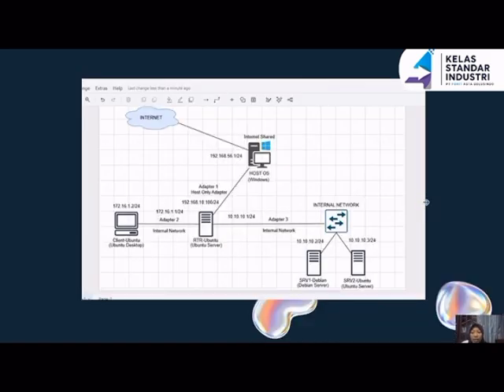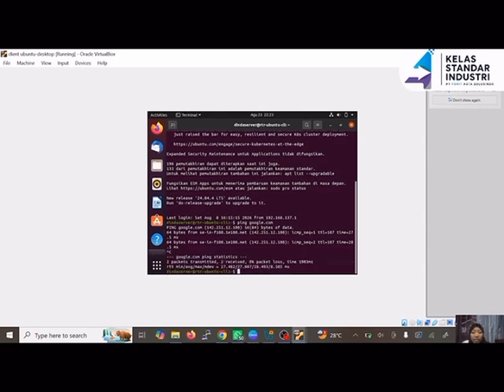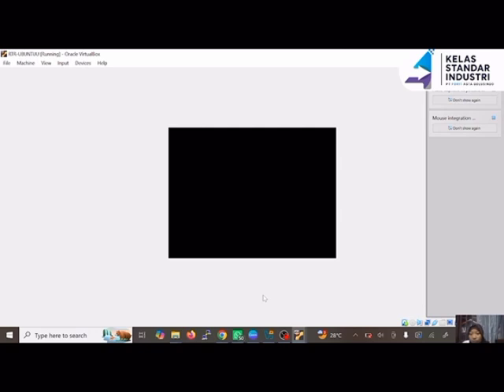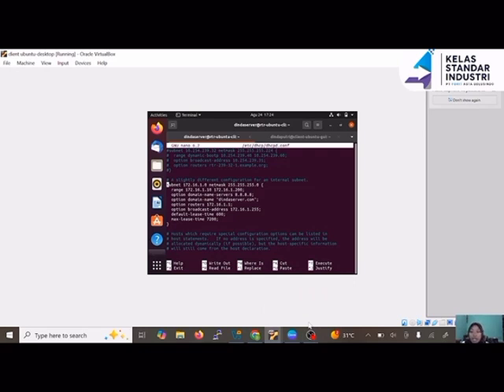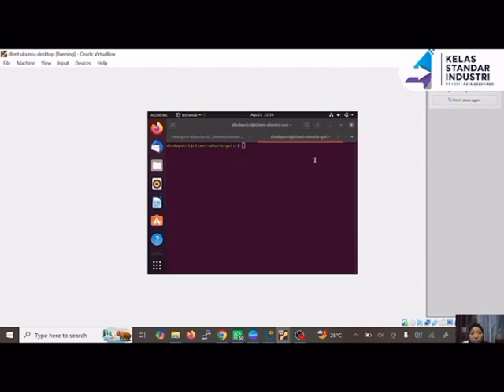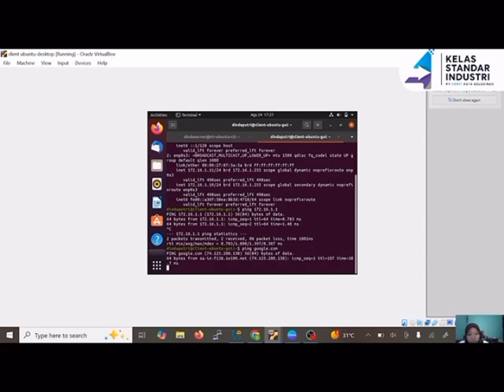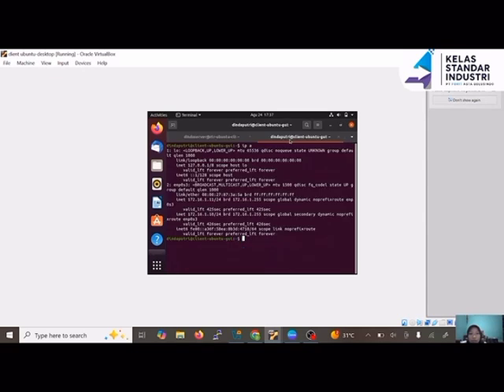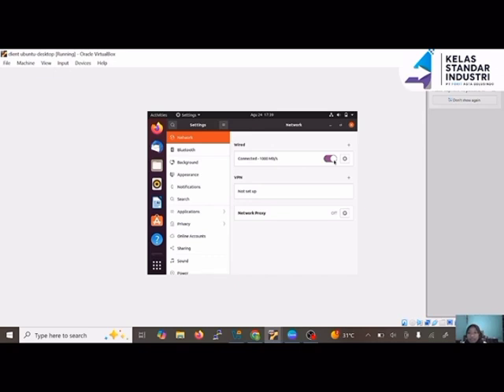BAB 18 DHCP SERVER & DHCP CLIENT || SERVER ADMINISTRATOR